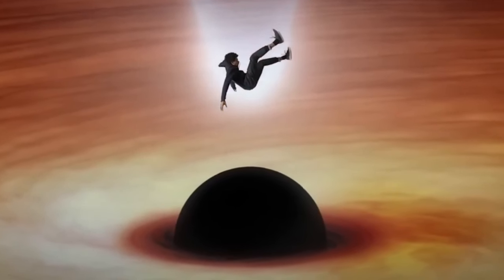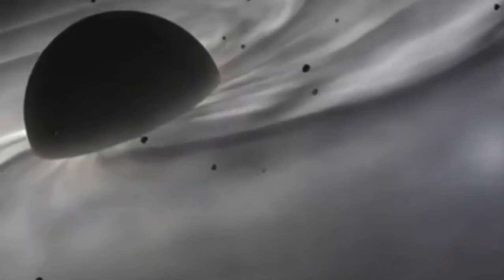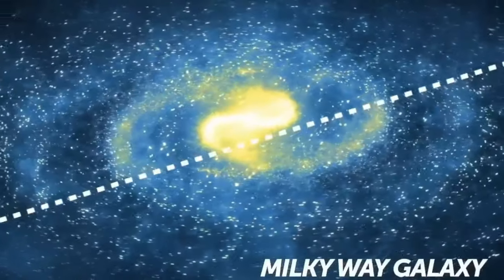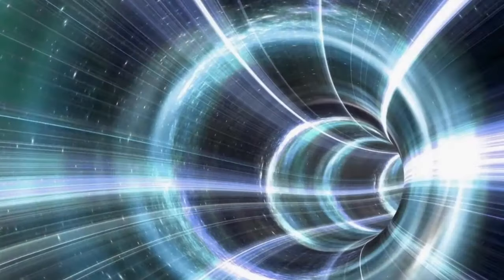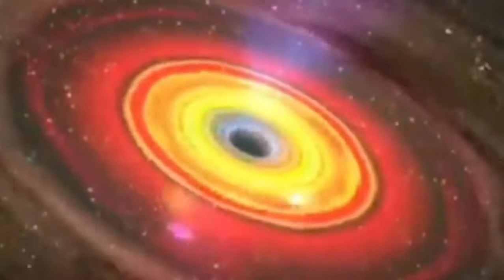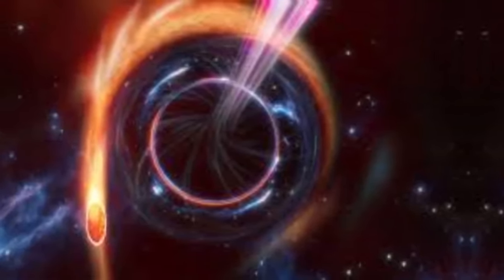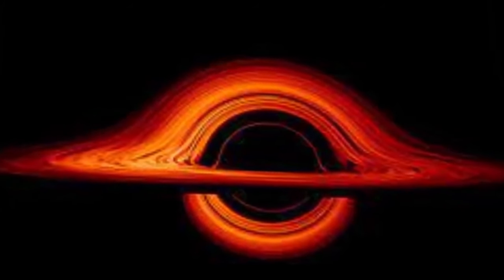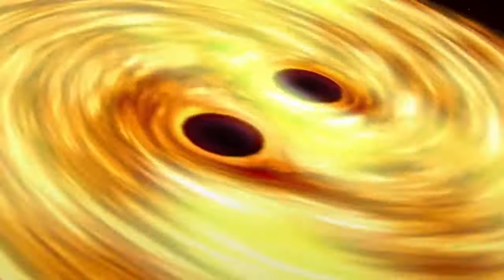What's Inside A Black Hole?